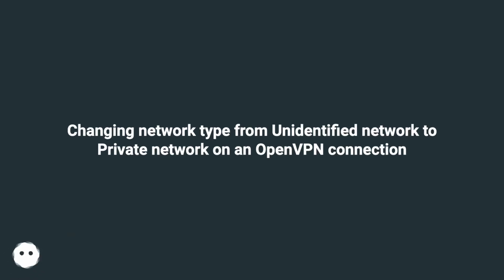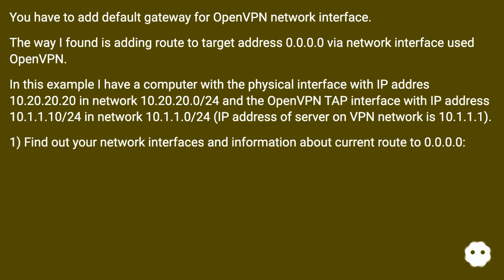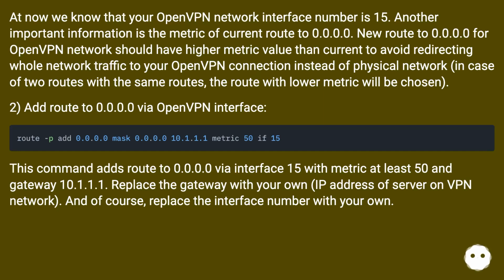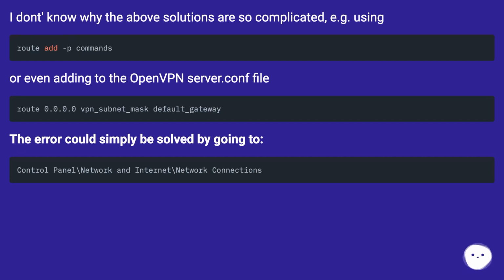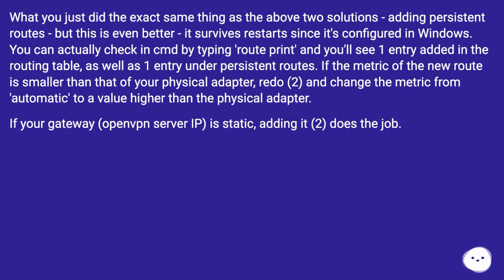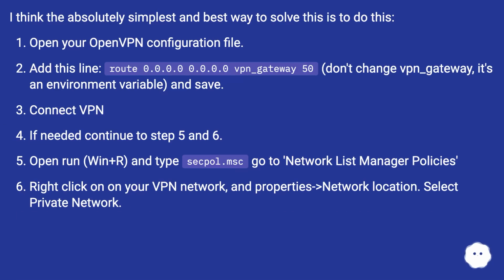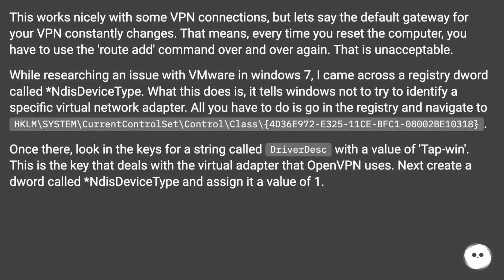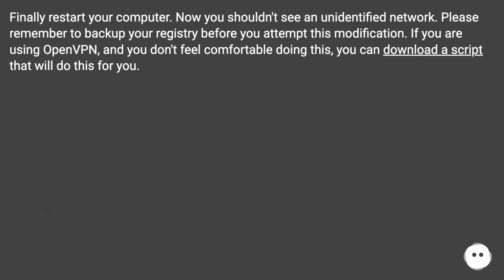Changing network type from Unidentified network to Private network on an OpenVPN connection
Chapters
00:00 Changing Network Type From Unidentified Network To Private Network On An Openvpn Connection
00:24 Answer 1 Score 20
02:36 Answer 2 Score 12
03:54 Accepted Answer Score 8
04:08 Answer 4 Score 8
04:59 Answer 5 Score 5
06:04 Thank you